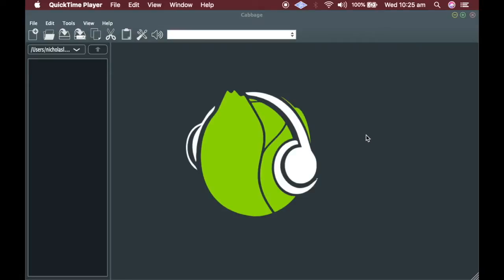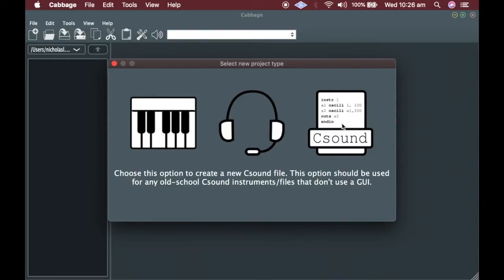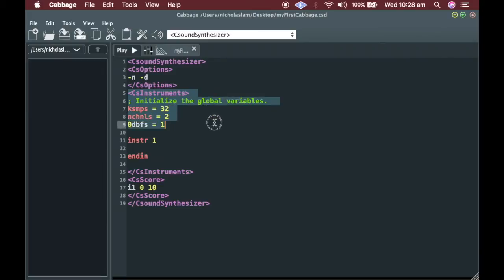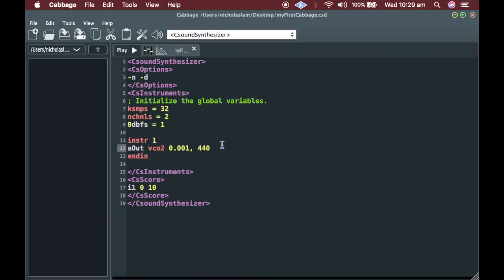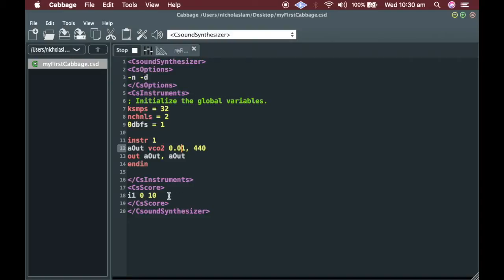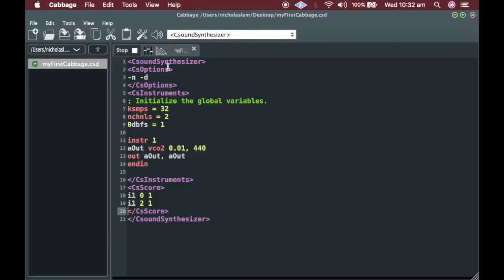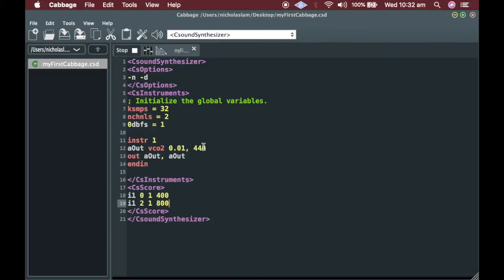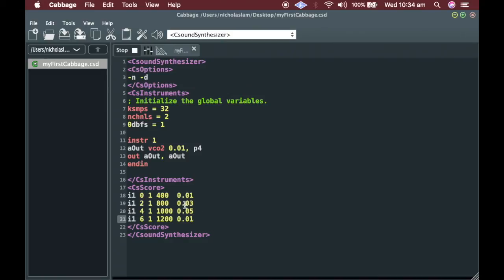Using Csound in Cabbage for the first time (Total Beginner Level)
This video assumes you already have Cabbage and Csound installed on your computer. For instructions on how to do this check out the tutorial blog post for written instructions